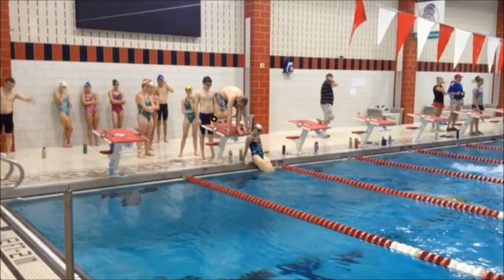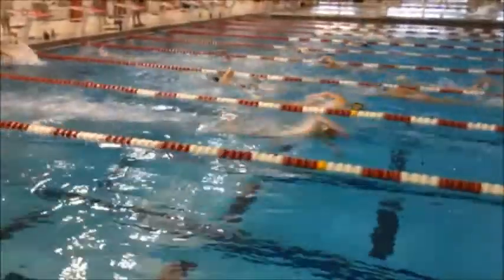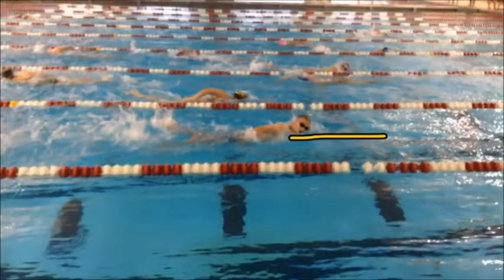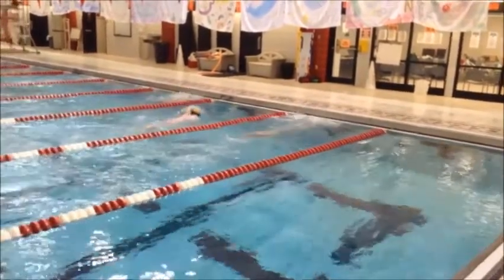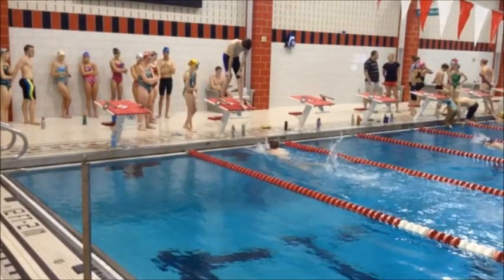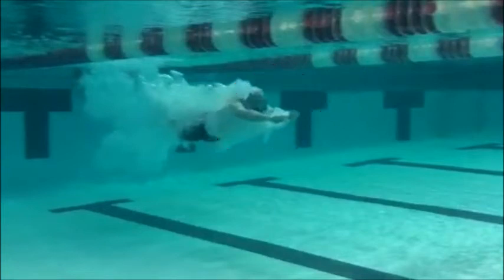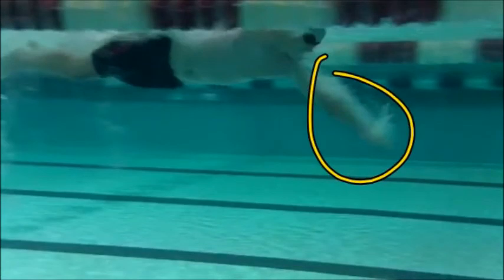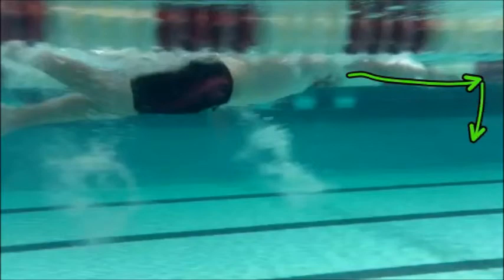2013 Kirkland Hettich Freestyle